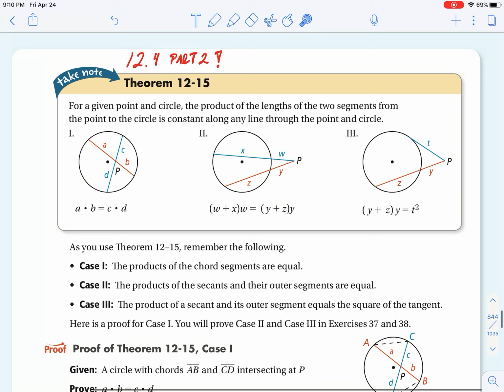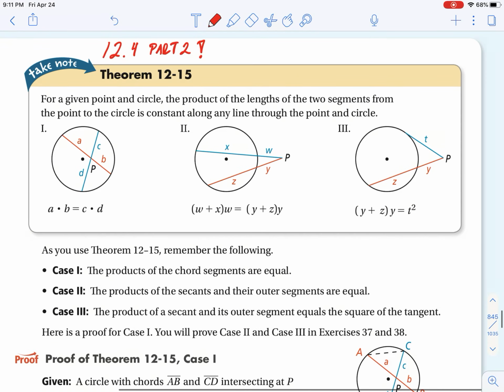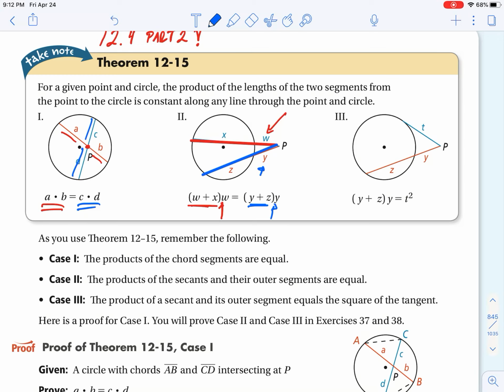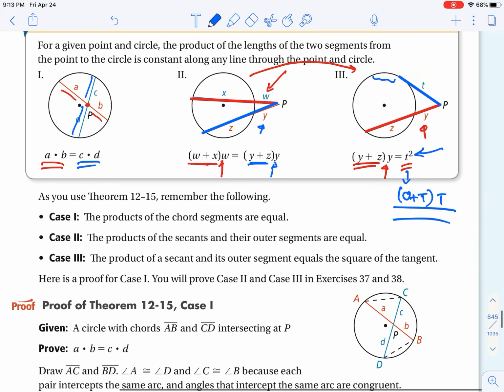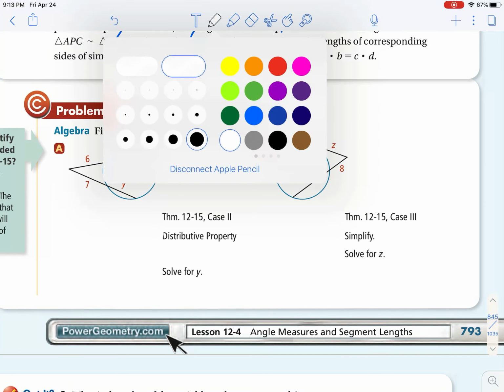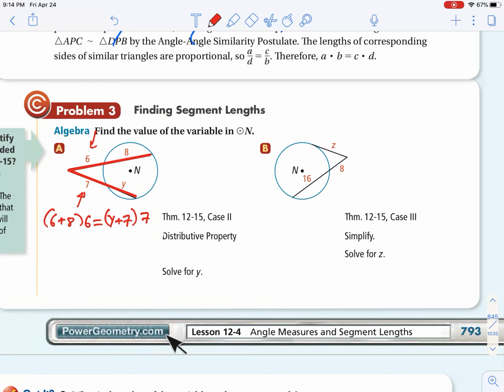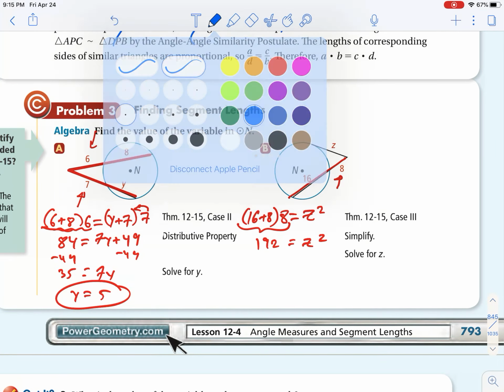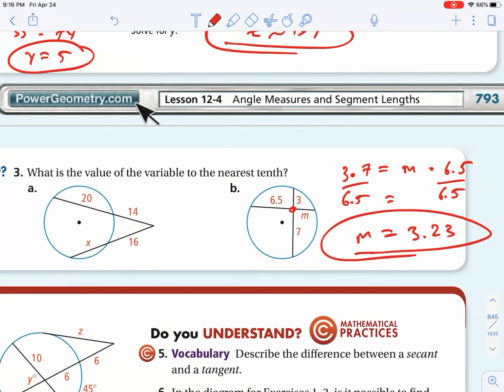12.4: Angle Measurements and Segment Lengths - Part 2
12.4: Angle Measurements and Segment Lengths - Part 2